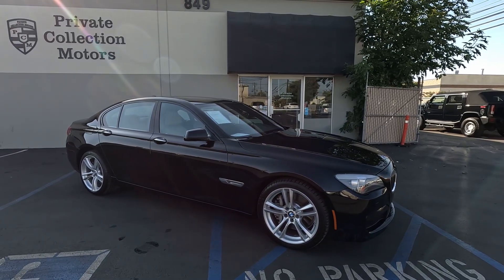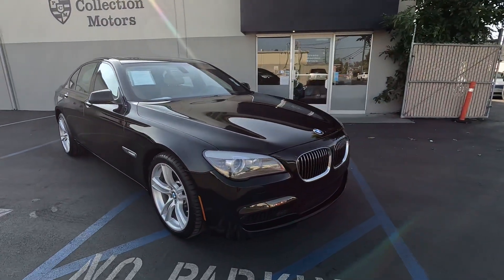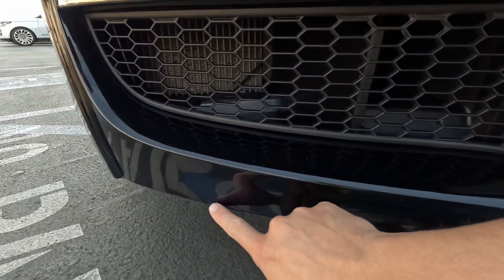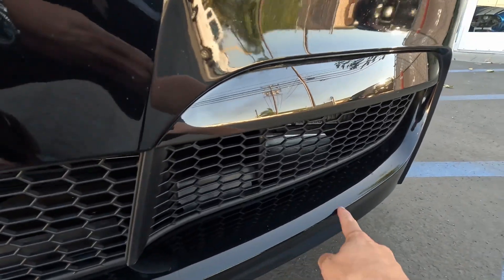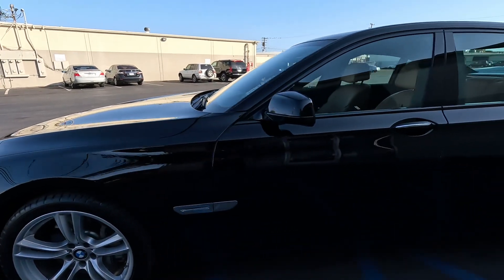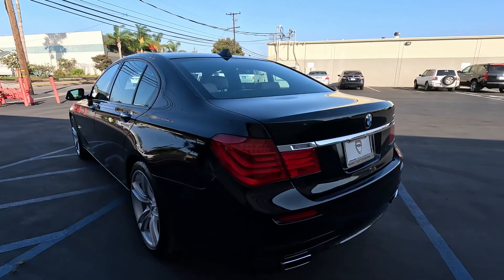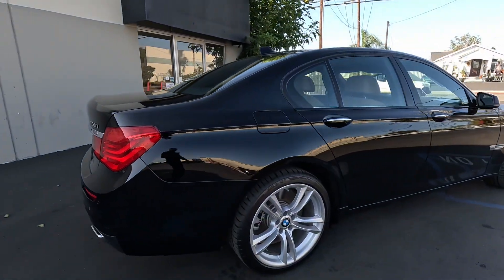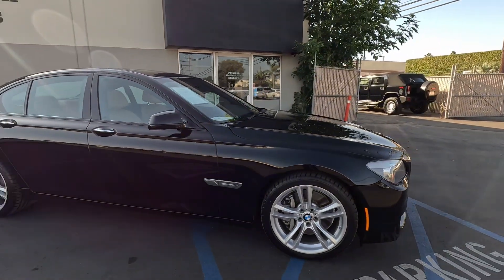B6533 2012 BMW 750i M sport exterior